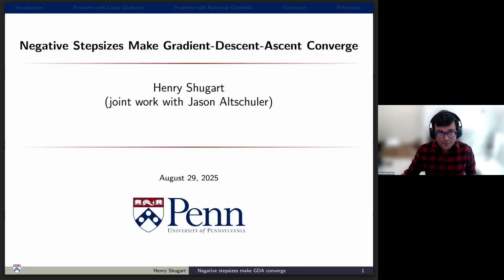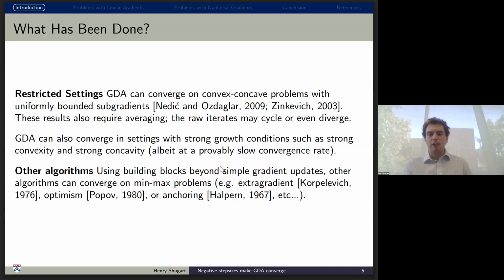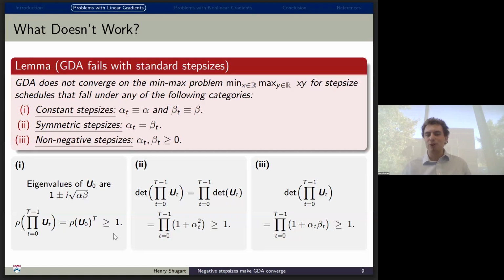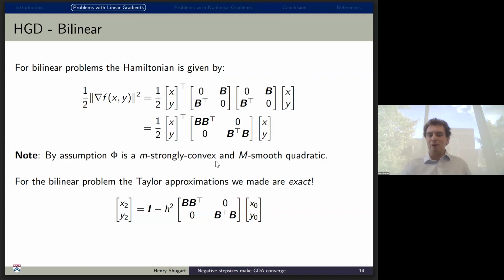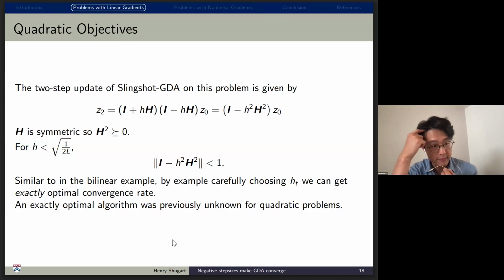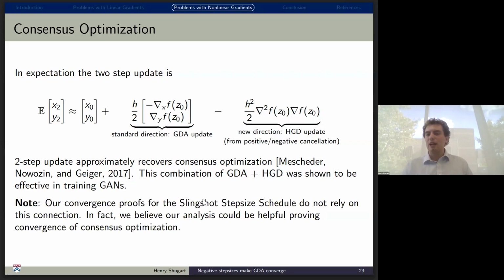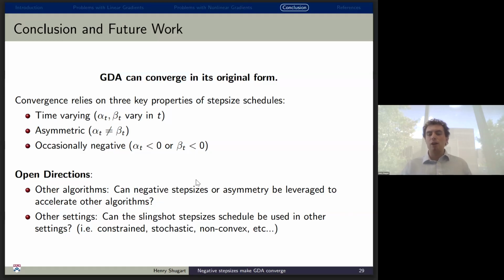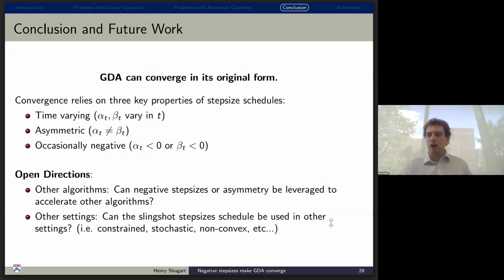Negative Stepsizes Make Gradient-Descent-Ascent Converge by Henry Shugart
This is the video for the talk on "Negative Stepsizes Make Gradient-Descent-Ascent Converge" by Henry Shugart (Wharton Department of Statistics and Data Science at the University of Pennsylvania) that he presented at the online seminar series "Friends of Optimization" on Friday, August 29, 2025.

Speaker:
Henry Shugart, Wharton Department of Statistics and Data Science, University of Pennsylvania

Seminar Time and Location:
Friday, August 29, 2025, 3 - 4 PM Central Time

Abstract:
Solving min-max problems is a central question in optimization, games, learning, and controls. Arguably the most natural algorithm is Gradient-Descent-Ascent (GDA), however since the 1970s, conventional wisdom has argued that it fails to converge even on simple problems. This failure spurred the extensive literature on modifying GDA with extragradients, optimism, momentum, anchoring, etc. In contrast, we show that GDA converges in its original form by simply using a judicious choice of stepsizes. The key innovation is the proposal of unconventional stepsize schedules that are time-varying, asymmetric, and (most surprisingly) periodically negative. We show that all three properties are necessary for convergence, and that altogether this enables GDA to converge on the classical counterexamples (e.g., unconstrained convex-concave problems). The core intuition is that although negative stepsizes make backward progress, they de-synchronize the min/max variables (overcoming the cycling issue of GDA) and lead to a slingshot phenomenon in which the forward progress in the other iterations is overwhelmingly larger. This results in fast overall convergence. Geometrically, the slingshot dynamics leverage the non-reversibility of gradient flow: positive/negative steps cancel to first order, yielding a second-order net movement in a new direction that leads to convergence and is otherwise impossible for GDA to move in.

Speaker bio:
Henry is a third-year Ph.D. student in the Wharton Department of Statistics and Data Science at the University of Pennsylvania, advised by Prof. Jason Altschuler. His research interests lie broadly in optimization and machine learning, with a particular focus on min-max problems. Previously Henry earned his undergraduate degree from the University of North Carolina at Chapel Hill, where he majored in statistics and analytics, as well as mathematics.